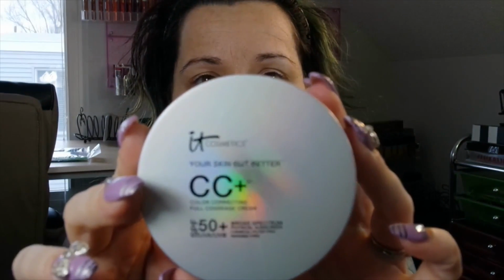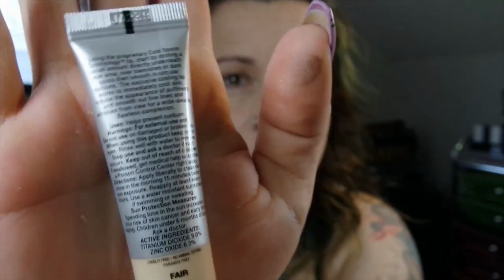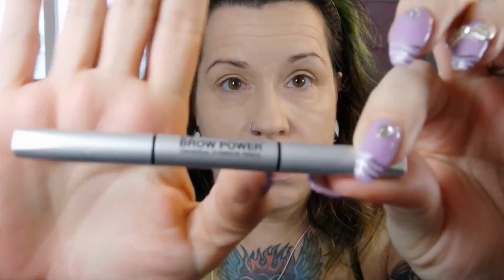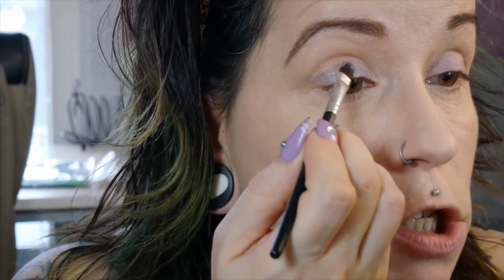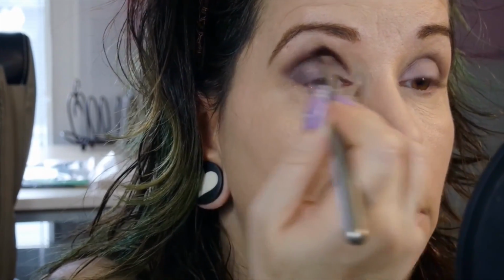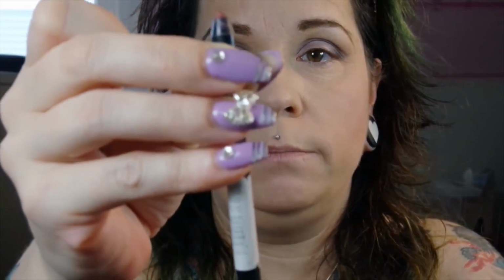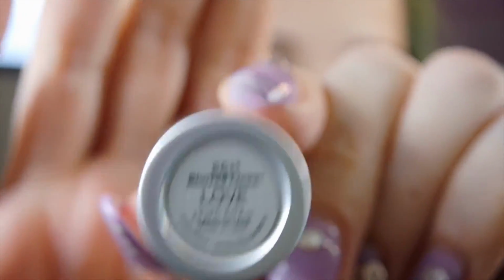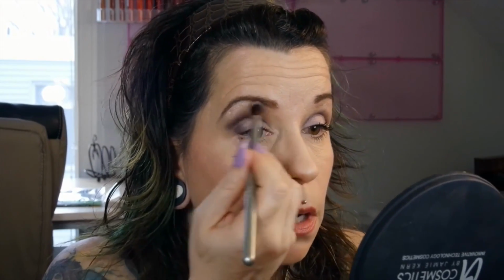What Makes Me Beautiful Contest Tutorial - IT Cosmetics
I am so passionate about this company, please help me achieve my dream.
Help Me Make It To The Next Round by clicking here, Check out IT Cosmetics

This is my "Most Beautiful You" video because I have used all IT Cosmetics.  They make me feel more beautiful than I already am by giving me that healthy, beautiful glow.  I feel my personality glows and It Cosmetics help my outside match my inside.  I want to share this tutorial with the world, so all women can see how easy it is to be their "Most Beautiful You"!

THIS IS MY ENTRY, please vote for me by liking video and sharing on social media with VoteITGirl and @ITCosmetics..XOXO

I'm competing in the 2015 VoteITGirl contest by @Itcosmetics. Will you be 1 of 3 winners with me?

What I am wearing in this video:
1. CC+ CREAM ILLUMINATION LIQUID COMPACT
2. CC+® EYE PHYSICAL SPF 50 COLOR CORRECTING CONCEALER
3. CC+ ILLUMINATION POWDER COMPACT
4. VITALITY BRIGHTENING ANTI-AGING FACE DISK
5.  YLBB® YOUR LIPS BUT BETTER WATERPROOF LIP LINER
6. VITALITY LIP FLUSH 4-IN-1 REVIVER LIPSTICK STAIN
7. BROW POWER® UNIVERSAL EYEBROW PENCIL
8. NATURALLY PRETTY EYESHADOW TRIO
9. HELLO LASHES® EXTENSIONS MASCARA
10. BYE BYE PORES LOOSE POWDER

BRUSHES:
ALL AMAZING IT COSMETICS BRUSHES

FYI:  all fan funding and sponsorship income will be used for YOU, my Youtube family to help purchase items for upcoming giveaways. xxoo

MailTime!! (WANT TO SEND ME MAIL?)
Christine Solazzo